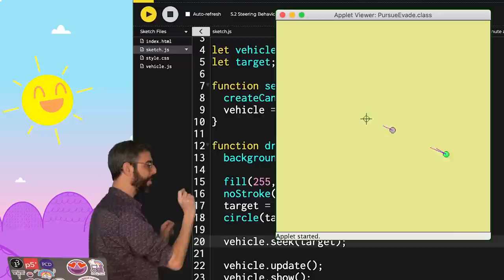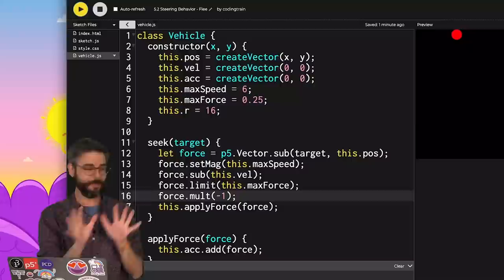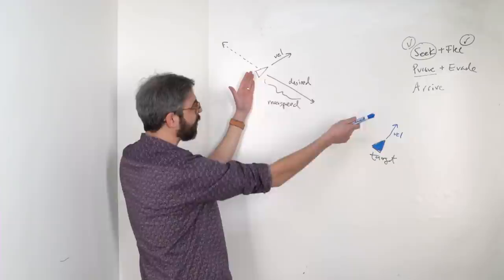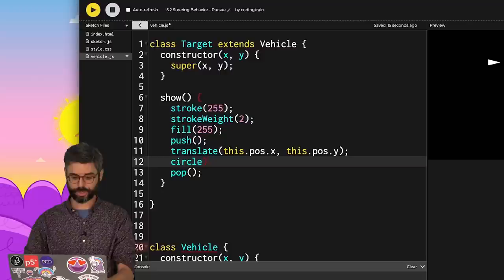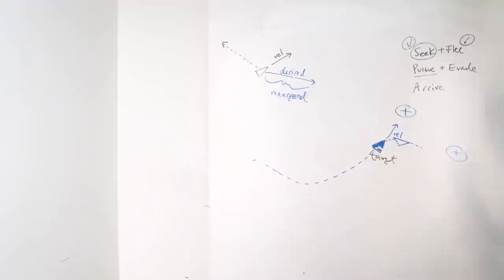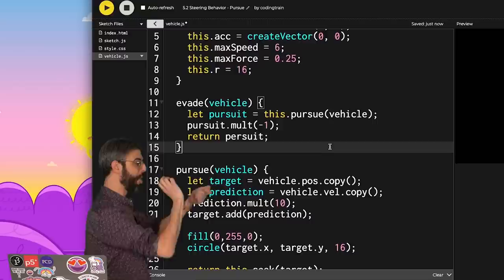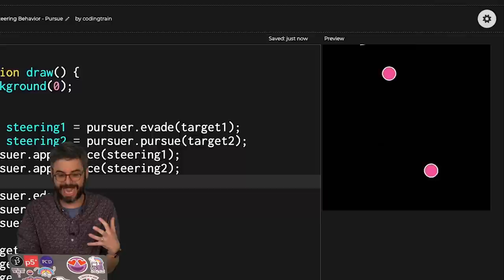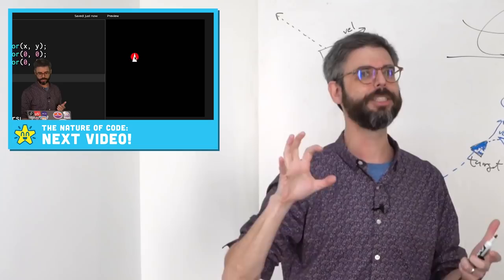5.3 Flee, Pursue, Evade - The Nature of Code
Continuing my quest to explore all the steering behaviors from Craig Reynolds’ 1999 paper, in this video I tackle flee, pursue, and evade (all in JavaScript with p5.js). Code

Timestamps:
0:00 Hello Again!
0:12 What's my quest?
1:08 30 seconds on the clock, let's add flee!
1:35 How could we approach this in a smarter way?
3:13 What is pursue?
5:54 We need a the target to be a vehicle.
6:42 Let's add pursue now.
9:12 Now we can add evade!
10:03 What if we pursue and evade?
11:09 Let's refine the pursue example a little.
12:09 What will you make?